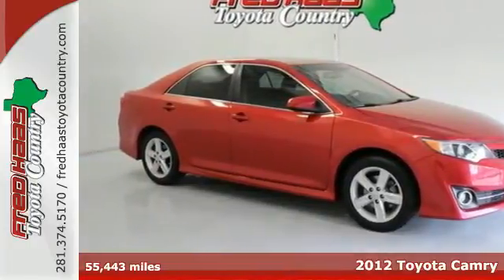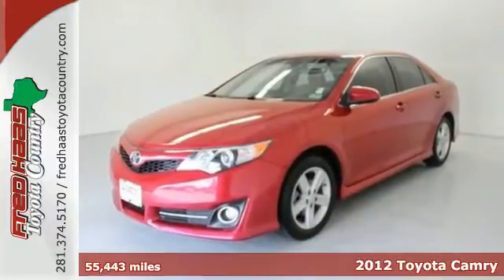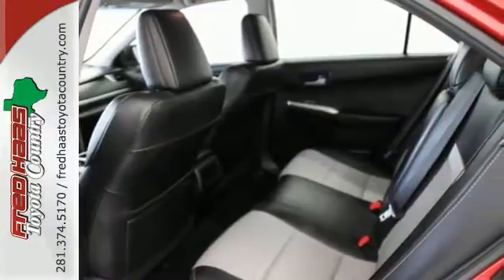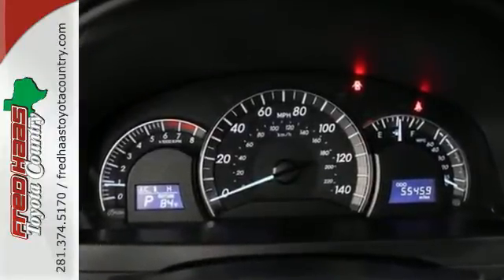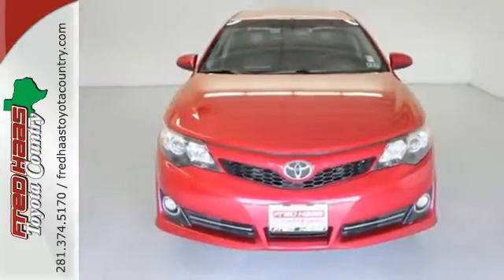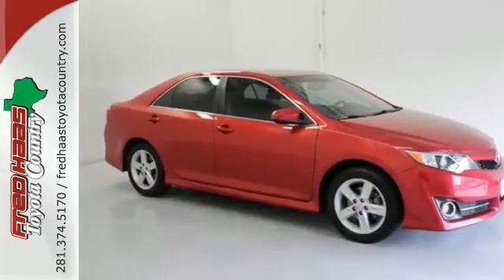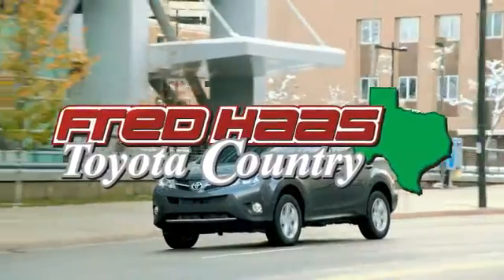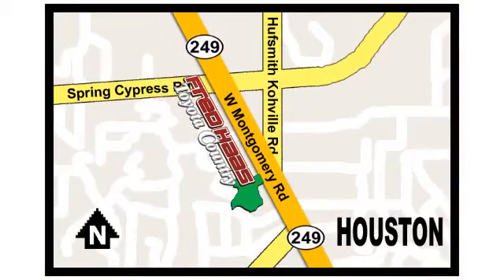2012 Toyota Camry Houston Spring, TX CU566821T - SOLD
Year: 2012
Make: Toyota
Model: Camry
Engine: 2.5L I4 SMPI DOHC
Transmission: 6-Speed Automatic
Color: Red
Mileage: 55443
Stock #: CU566821T
VIN: 4T1BF1FK9CU566821
Clean CarFax History, **ONE OWNER**, LOCALLY OWNED!!, And ***FACTORY WARRANTY***. Toyota Certified! Easygoing instrument cluster. **TOYOTA CERTIFIED & Includes our EXCLUSIVE LTD LIFETIME ENGINE WARRANTY!** You won't find that anywhere but here, at Fred Haas Toyota! Put down the mouse because this gorgeous 2012 Toyota Camry is the gas-saving car you've been aching to find. This outstanding Toyota is one of the most sought after used vehicles on the market because it NEVER lets owners down. Toyota Certified Pre-Owned means you not only get the reassurance of a 12mo/12,000 mile Comprehensive warranty, but also up to a 7yr/100,000-Mile Powertrain Limited Warranty, a 160-point inspection/reconditioning, 1yr Roadside Assistance, trip-interruption services, rental car benefits, and a complete CARFAX vehicle history report. Motor Trend Ultimate Guide calls Camry really good. What are you waiting for? Call or come by today! ***For a no-hassle experience contact the Fred Haas Toyota Country Internet Team to honor this special internet price *** Our commitment to customer service is second to none. We are dedicated to giving our customers the best internet buying experience possible. Our primary concern is the satisfaction of our customers. Need to trade up? We also offer one of the most comprehensive parts and service departments in the automotive industry! We are located on the south bound feeder road of S.H. 249 between Spring-Cypress & Jones Road. Just 10 minutes north of the beltway or 5 minutes north of 1960!

Address:
22435 Tomball Parkway